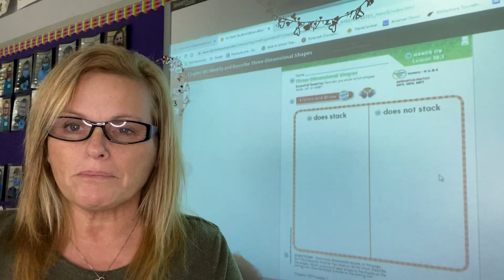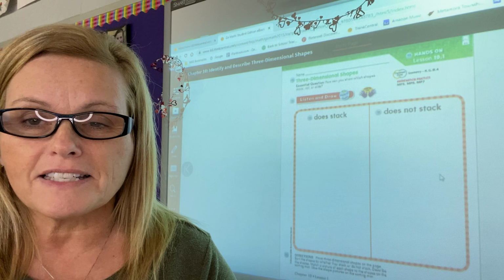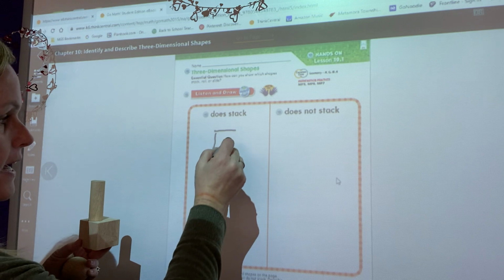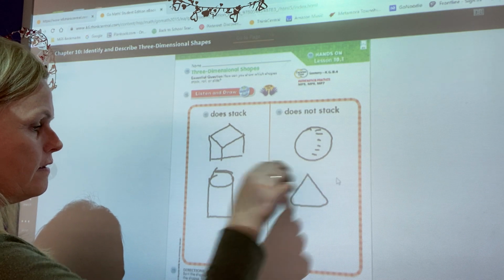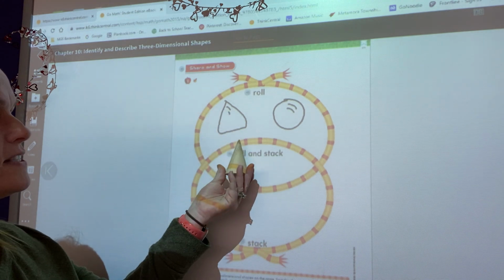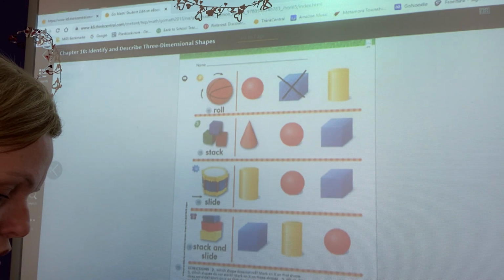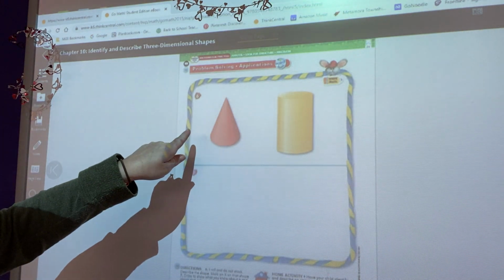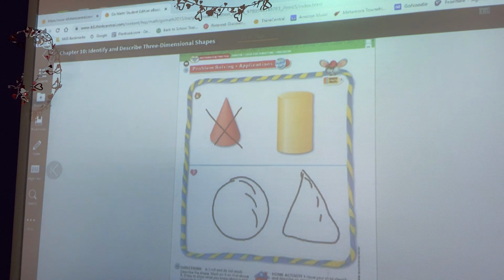Math Lesson 10.1